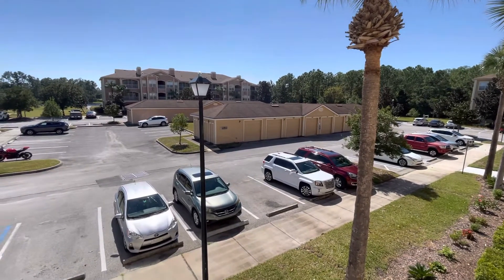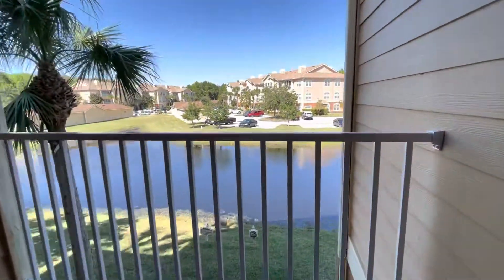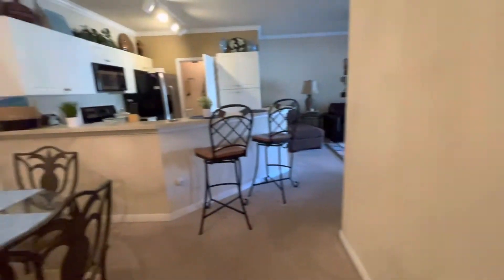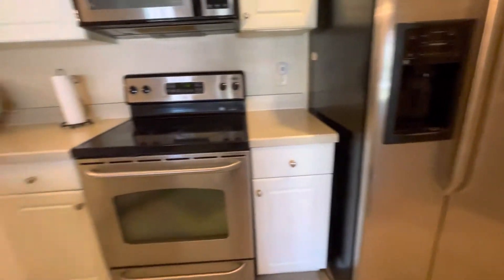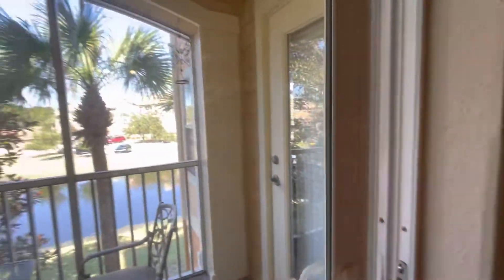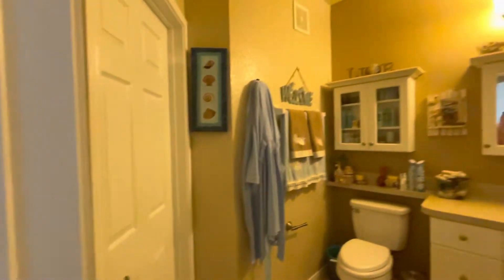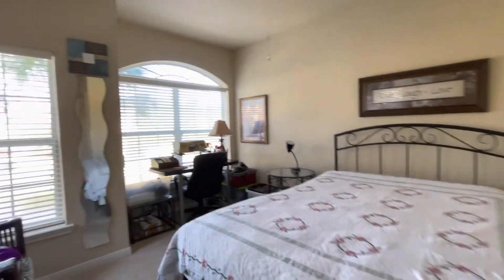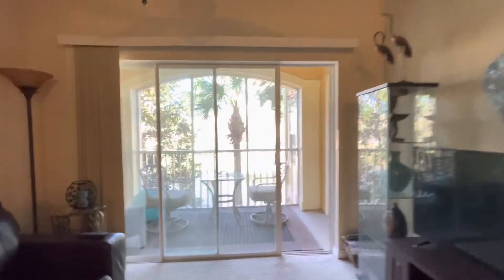260 Village Center Circle Unit 8206